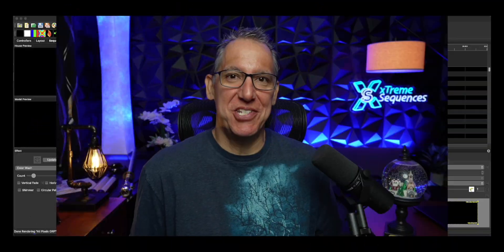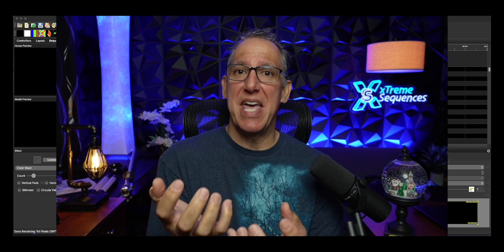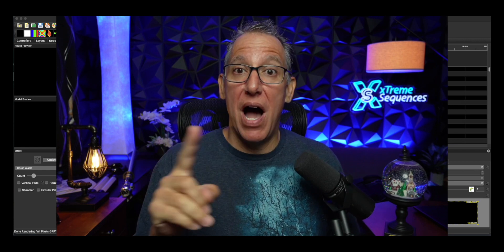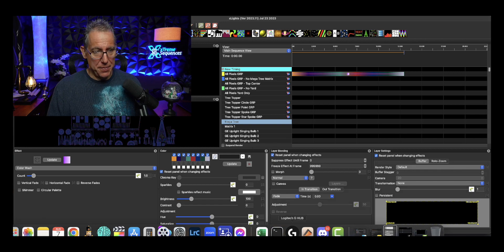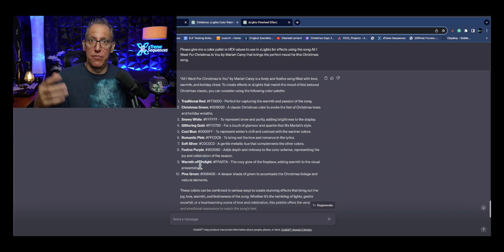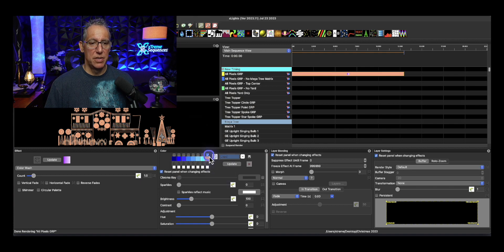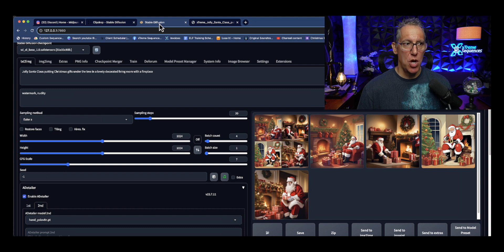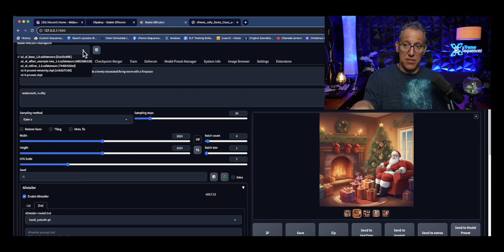How AI Will Change The Way We Use xLights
Welcome to xTreme Sequences Monday Minutes!

In today's cutting-edge episode, we're diving into the transformative power of Artificial Intelligence, specifically exploring how it’s changing the game in creating vibrant and dynamic lighting sequences with xLights.

▶️ WHAT YOU'LL LEARN:
1️⃣ Utilizing ChatGPT for Creativity: We'll explore how the groundbreaking AI model, ChatGPT, can inspire you to create out-of-this-world color pallets and possibly generate effects.

2️⃣ Images & Videos Integration: From beginner-friendly online tools to complex applications you can install on your computer, we'll discuss and demonstrate incorporating images and videos into your xLights sequences.

🧠 DEEP DIVE INTO AI:

Discover how AI is transforming the way we think about light design.
Learn how to leverage AI to automate and enhance creative processes.
Understand the flexibility and scalability of AI in managing extensive lighting setups.